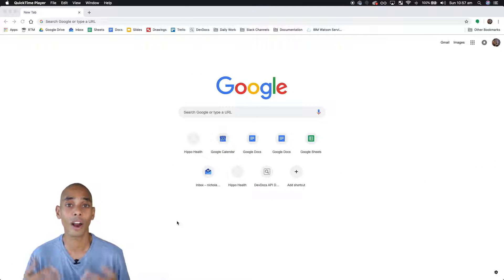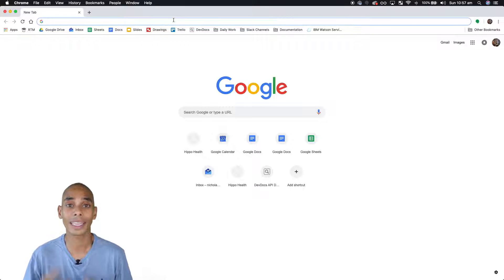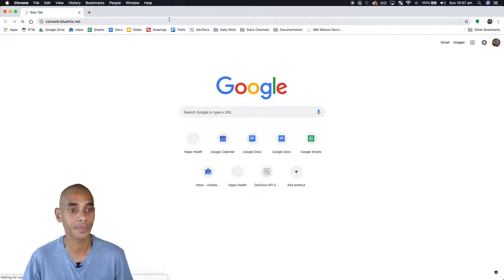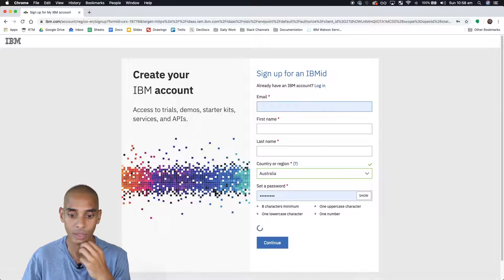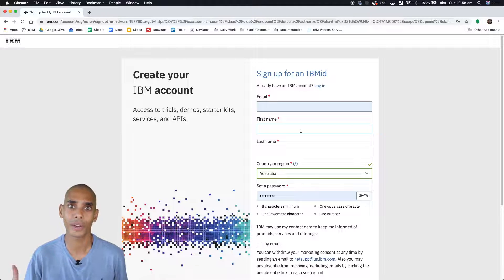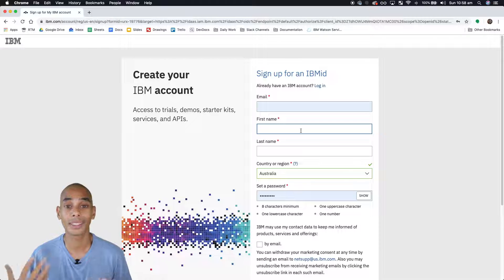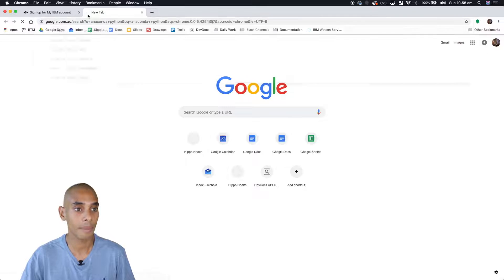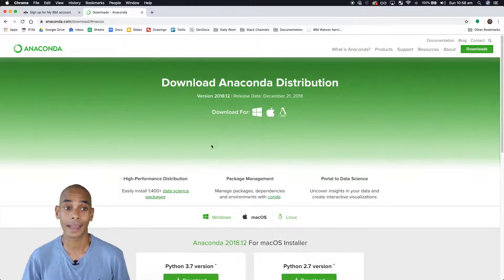Getting an IBMid - Build An Image Classifier with IBM Watson - Part 1